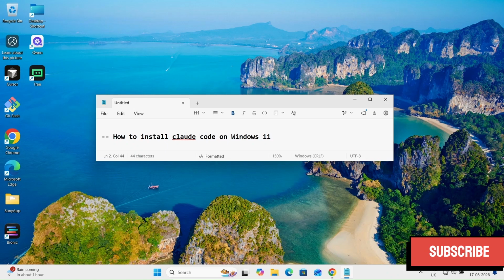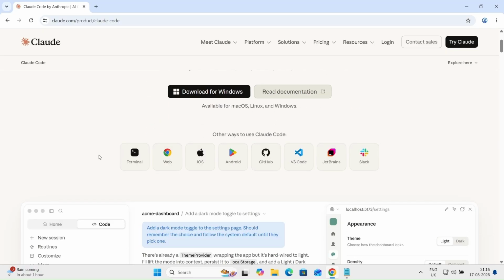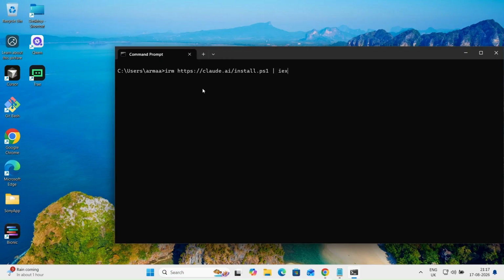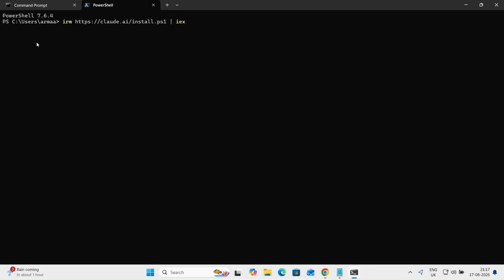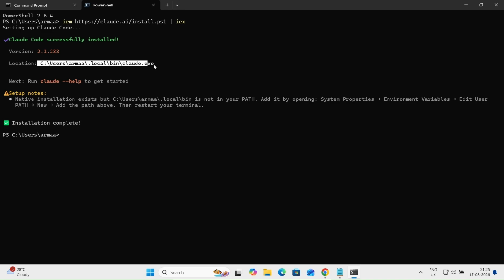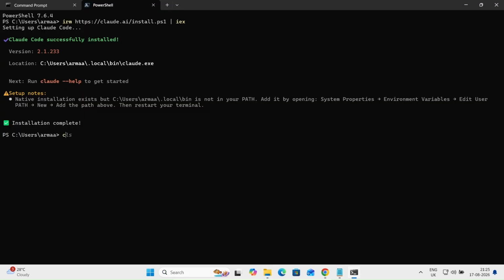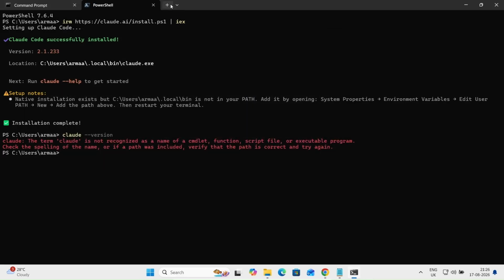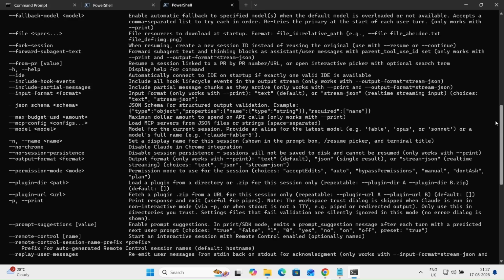How to install Claude Code on Windows using PowerShell